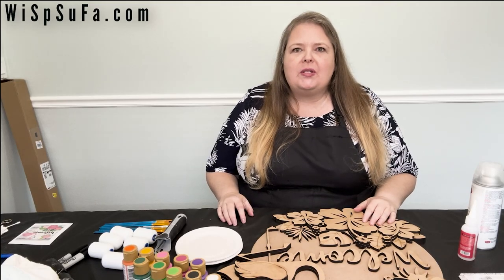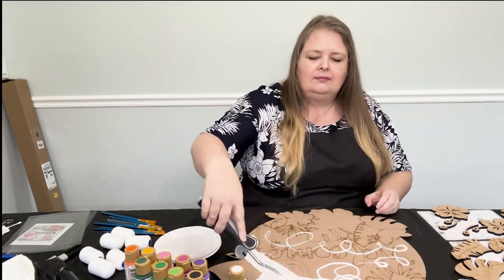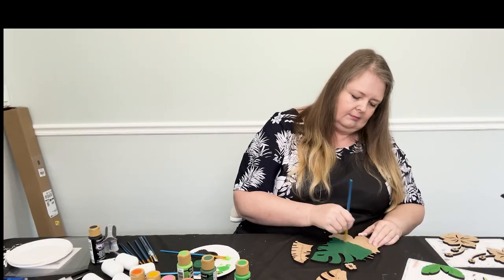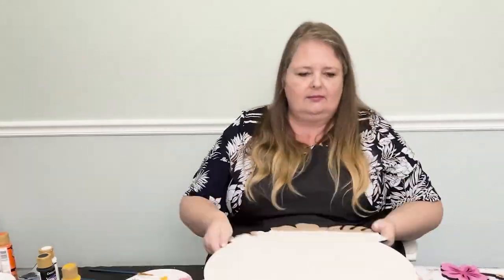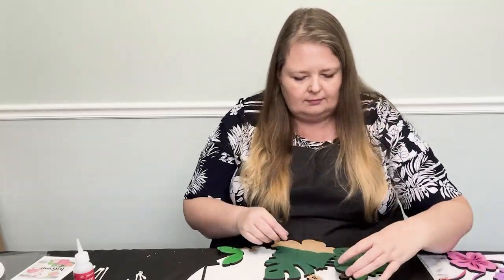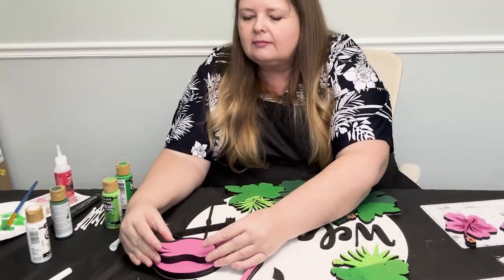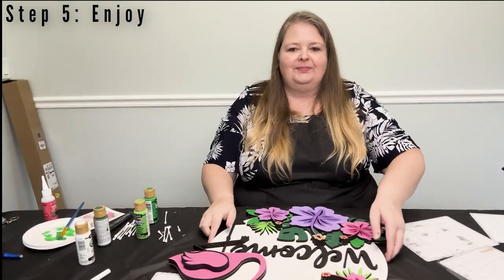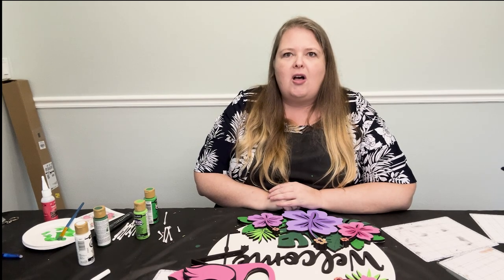Make it Monday - ABRIDGED - Welcome Flamingo Hibiscus Door Hanger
Join me in making the WiSpSuFa.com Welcome Flamingo Hibiscus Door Hanger.  In this video, we will go through the steps needed to complete this project together. (ABRIDGED)